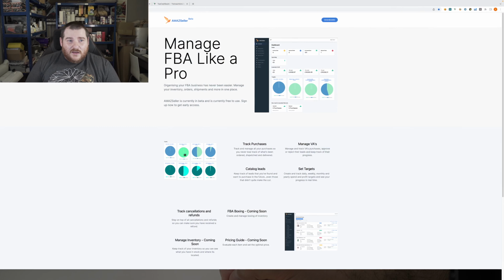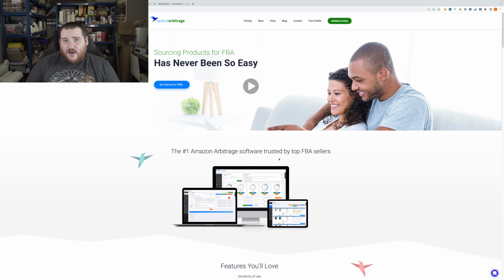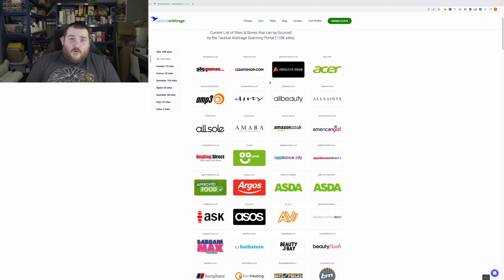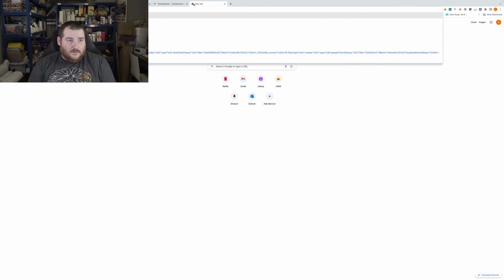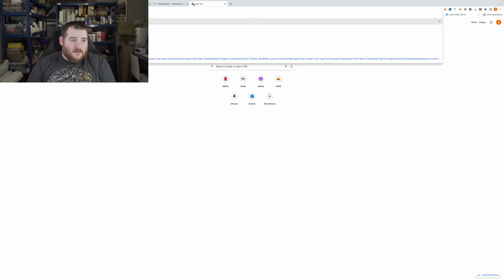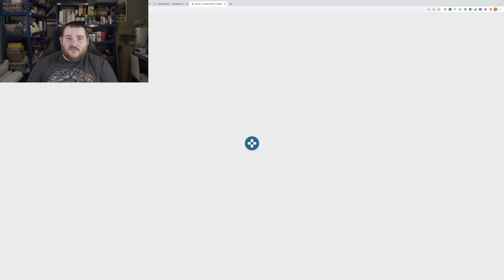6 Different Methods to source Online Arbitrage (OA) for FBA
In this video I talk about 6 ways to search for Online Arbitrage deals for Amazon FBA.

Software You Need For Selling:

💎 BuyBotPro - Best tool to check your profits and analyse products
💰 ProfitProtectorPro - Best repricer on the market, maximise your profits with PPP
⚙️ SellerBoard - Best management platform for your Amazon business
🛒 AMAZSeller - FREE purchase and lead tracking software
📧 SageMailer - Increase your seller rating using SageMailer💸 SellerRepay - Recover money your owed by Amazon, SellerRepay chase any money your owed.

Get £50 when you open a Tide bank account with us.
and use code NLRB5G to get £50 free.